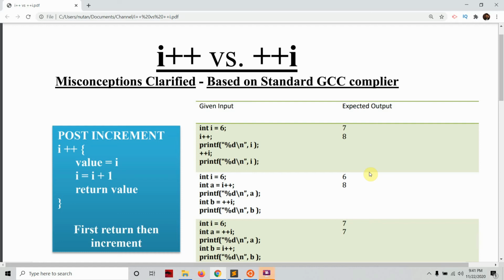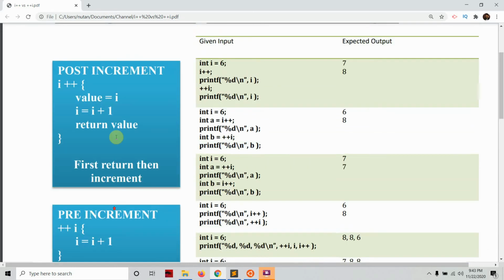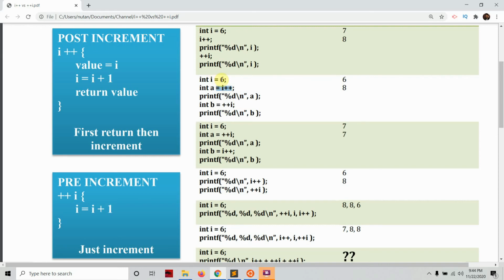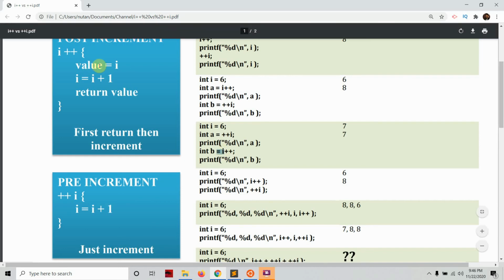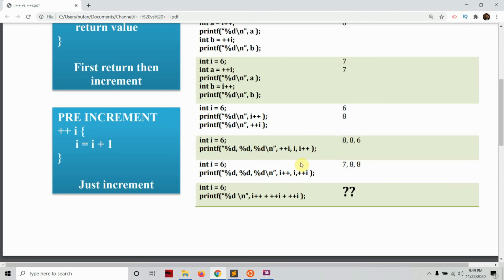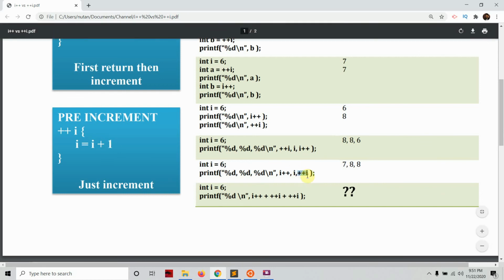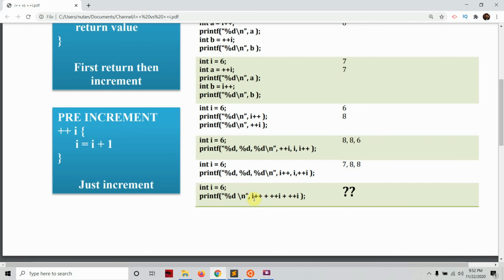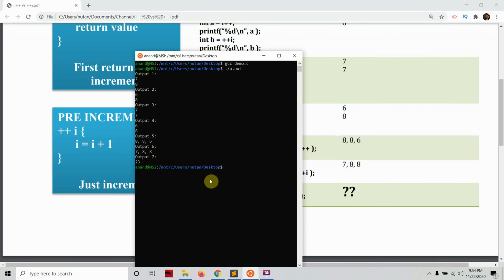Programming Misconceptions Clarified - i++ vs ++i - Post-Increment vs Pre-Increment (2020) (India)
Here we discussed about a misconception in programming: Post Increment and Pre Increment ( i++ vs ++i ) based on the standard GCC ( Linux ) compiler. It can be helpful for tests, quizzes, and even interviews.

Hope you like the explanation.